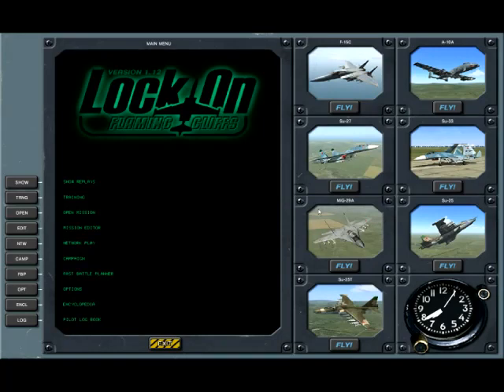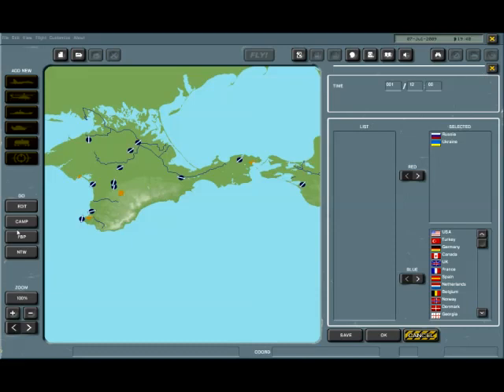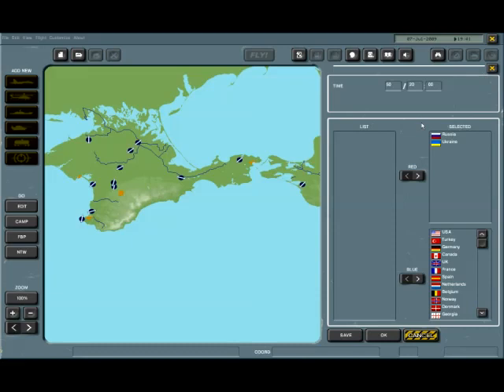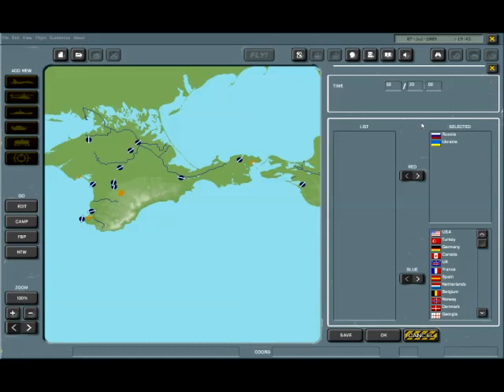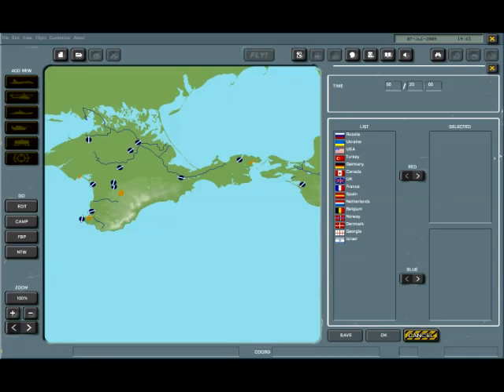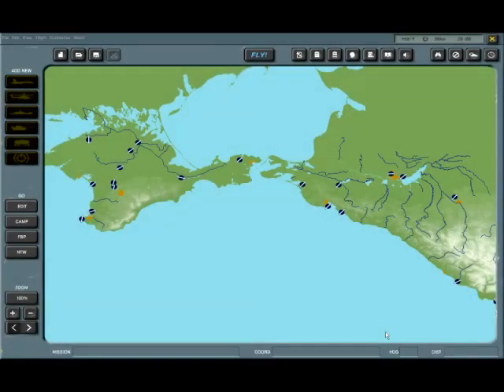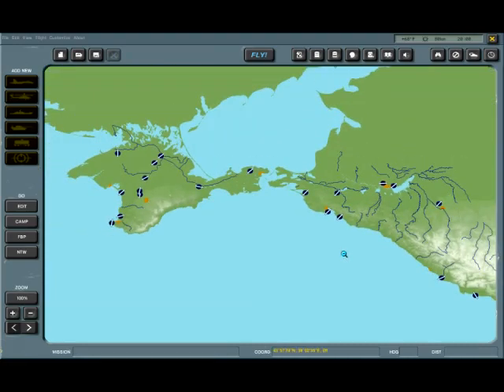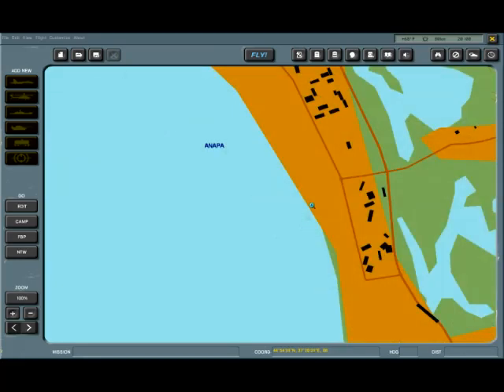LOMAC Mission Editor Tutorial - Pt 1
The is the first part in a series of tutorials on the Lock On Mission Editor. More parts are to come shortly.

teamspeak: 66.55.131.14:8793